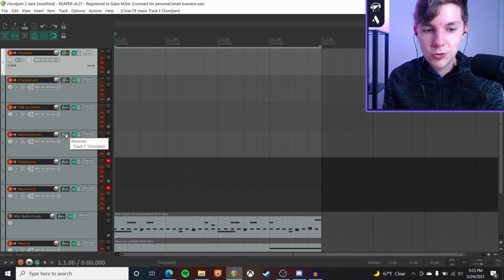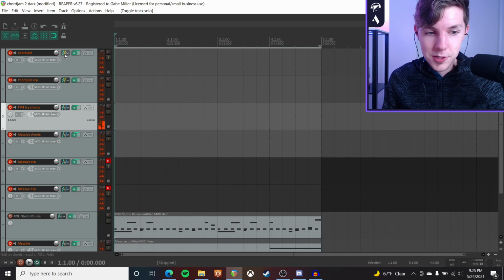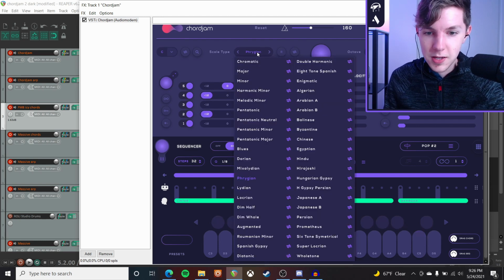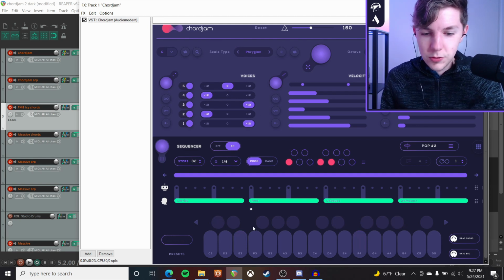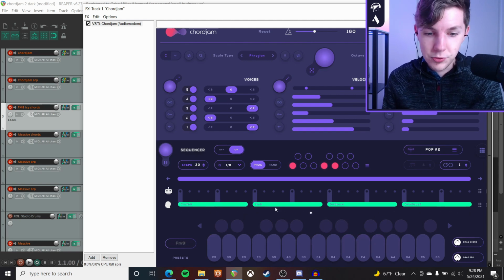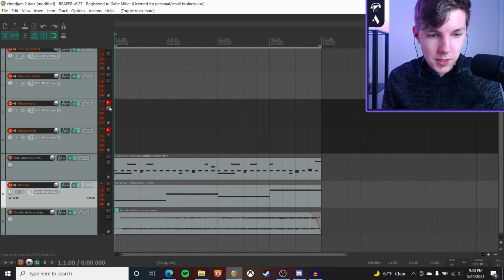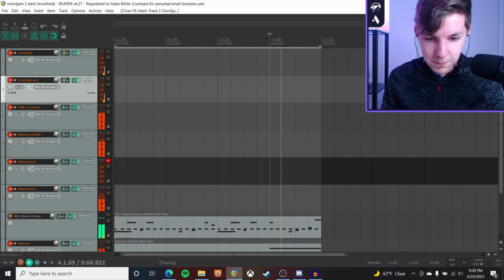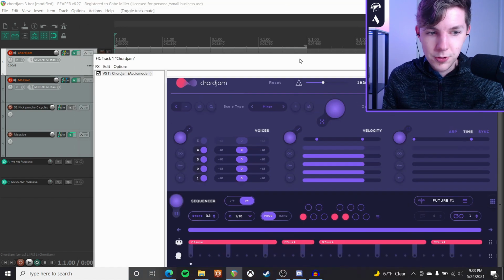The Ultimate Chord Generator Plugin (Chordjam)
I make music with Chordjam, the new chord generator plugin by Audiomodern.